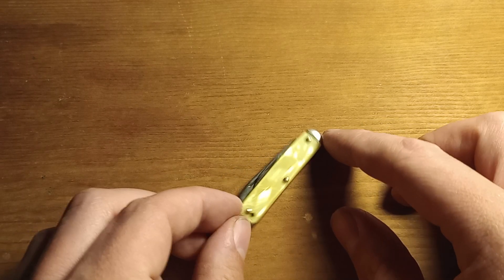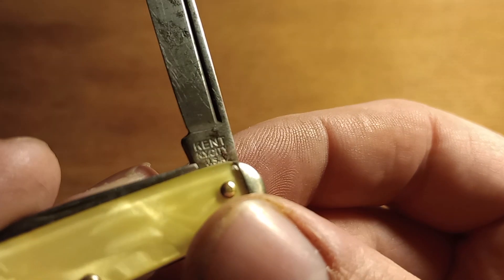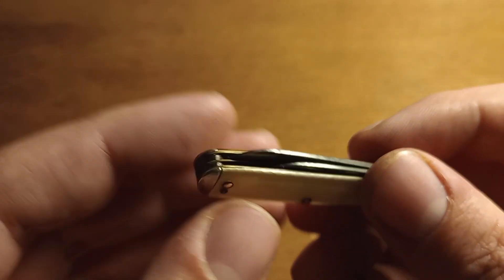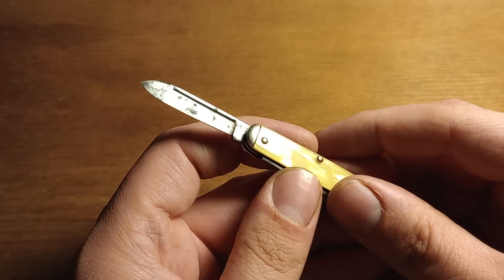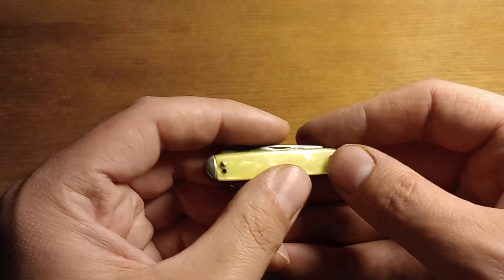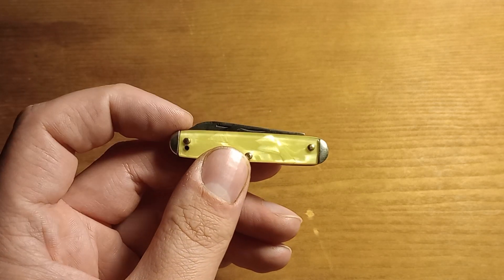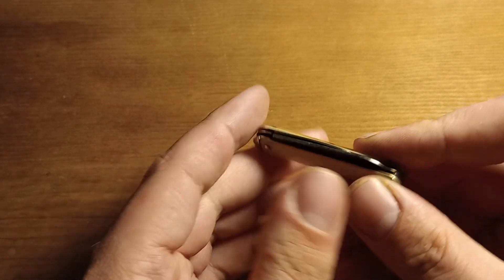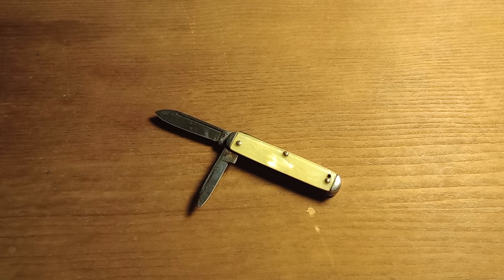$1 Flea Market Kent Pocket Knife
a neat little $1 knife I got at a flea market.